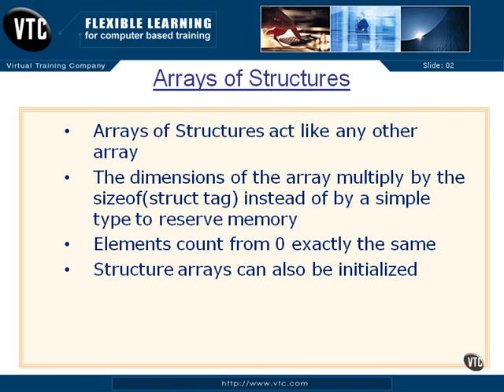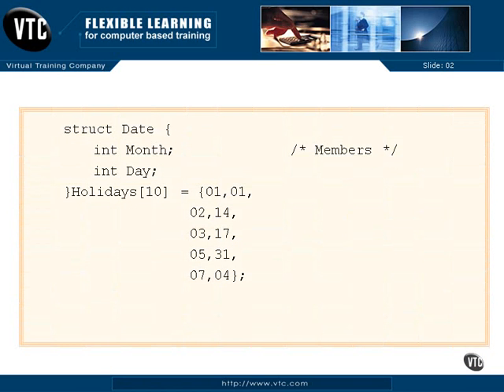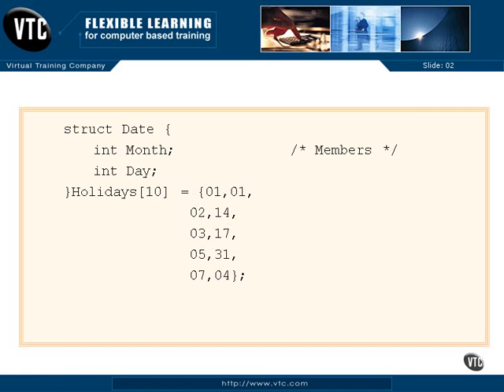07.05.Arrays of Structures